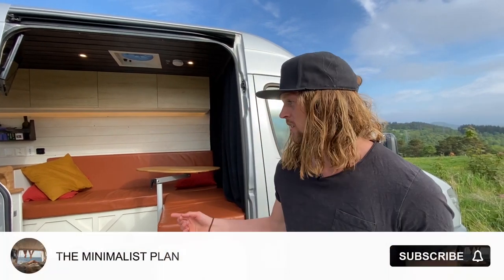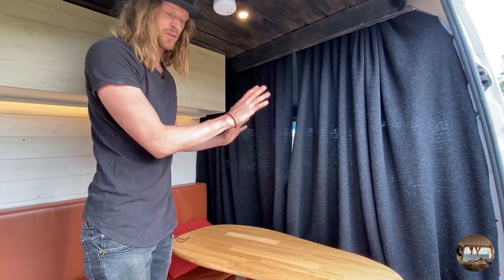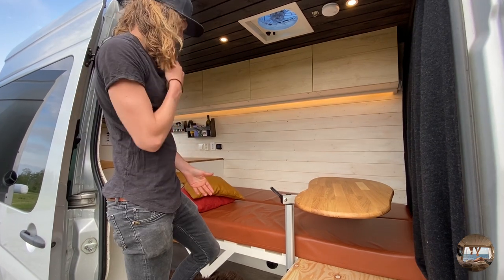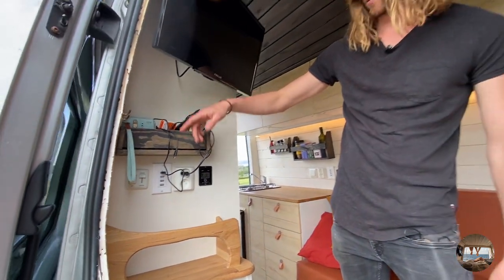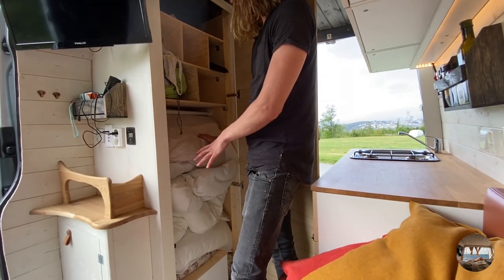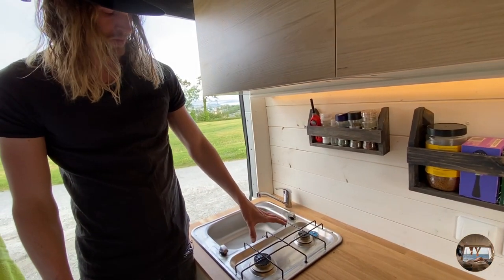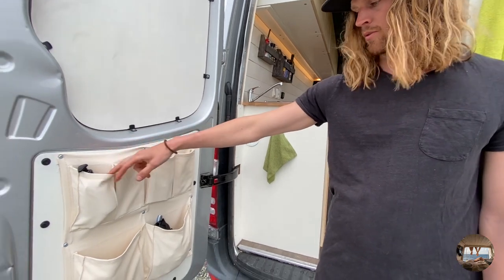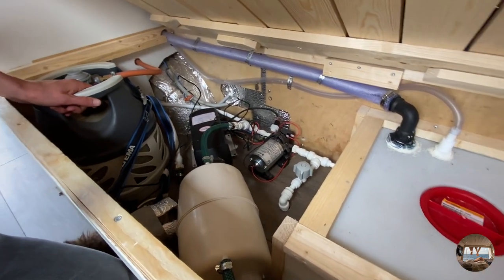Van Tour | open LAYOUT van conversion MERCEDES sprinter (2020)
Welcome to The Minimalist Plan channel.

In this van conversion we have converted a Mercdes Sprinter 2010 model. We went for an open layout, for optimal space and storage. We installed 2 x 100 watt solar panels on the roof, 280 amph AGM battery bank, dual CTEK charging system, shore power, diesel heater, hot water heater as well as a shower.

Thanks to:
Lina Steinbakk as model
Anthony Simmons for photo
Amalie Bjørnø and Ivar Vasstveit for filming
Kristoffer Borchgrevink for graphics
And a big thanks to Daniel Green for building assistance